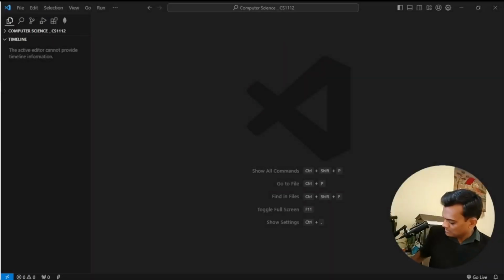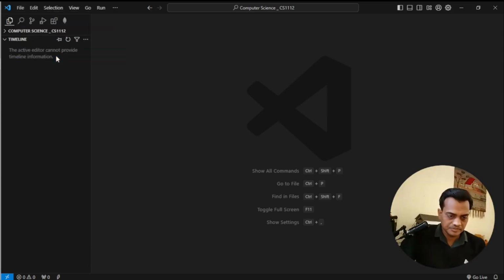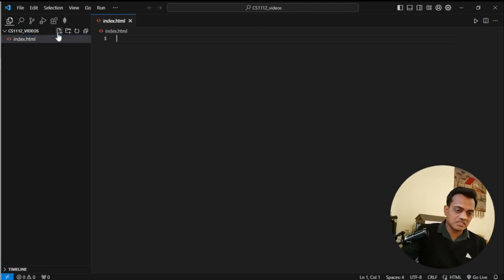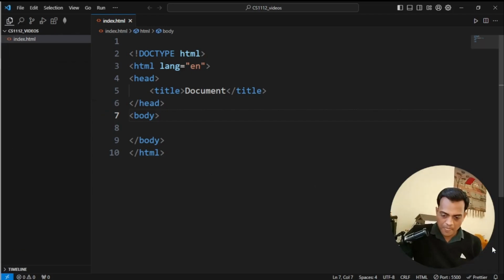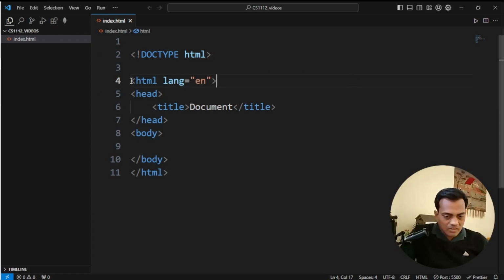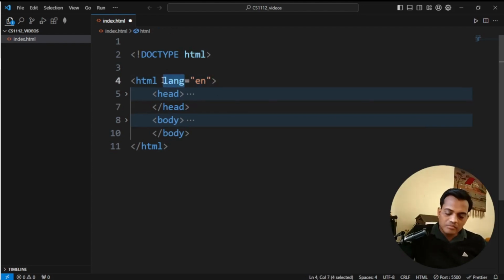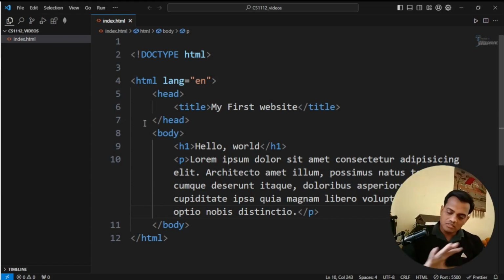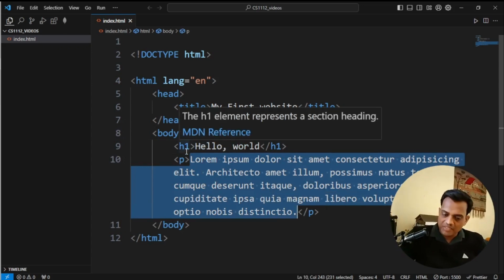Running first HTML code in VS code